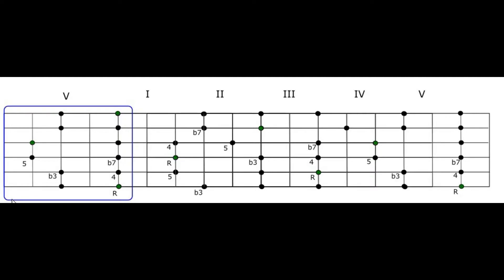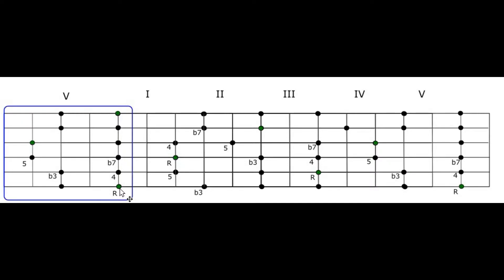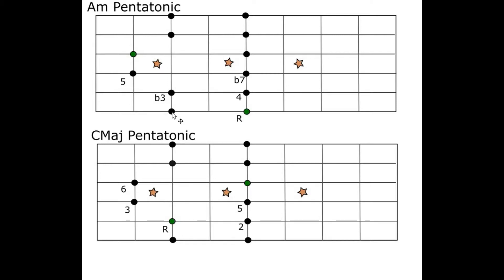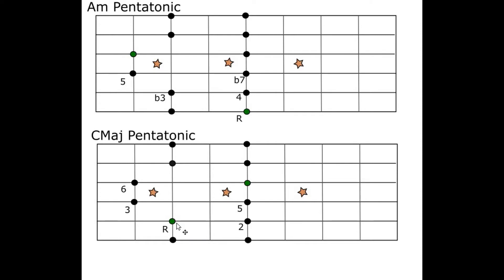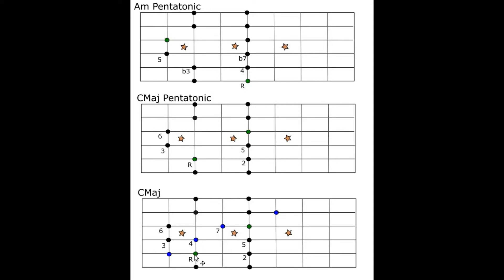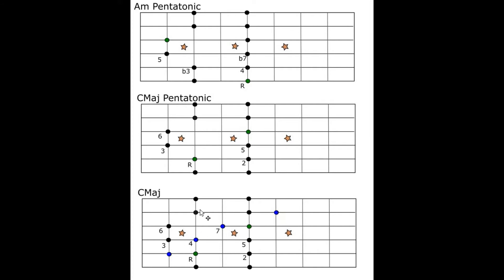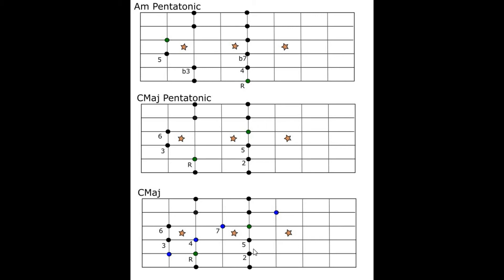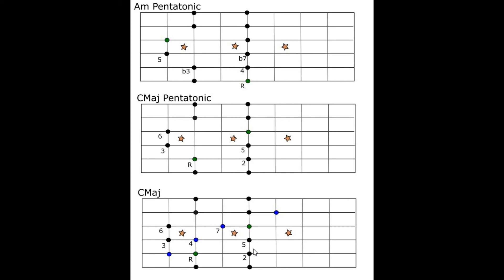Guitar: Pentatonic Pattern 5 + Maj Scale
A Lesson on Pentatonic Scales, Min / Maj Pentatonic + Major Scale around Pentatonic  Pattern 5